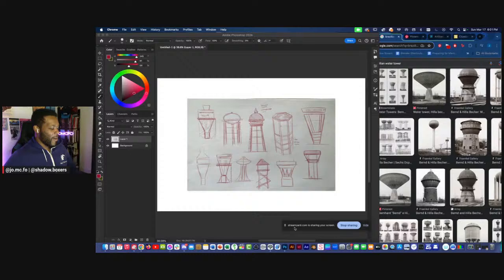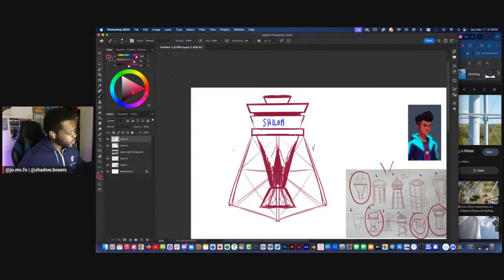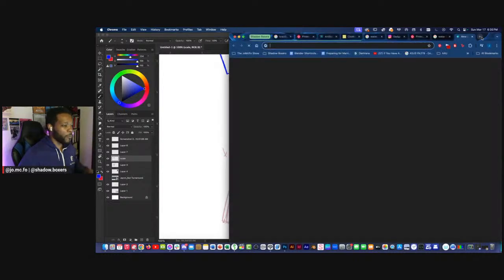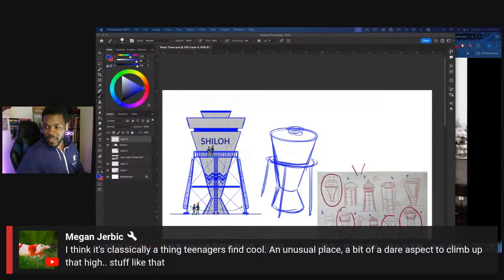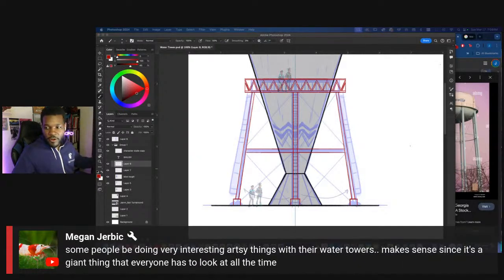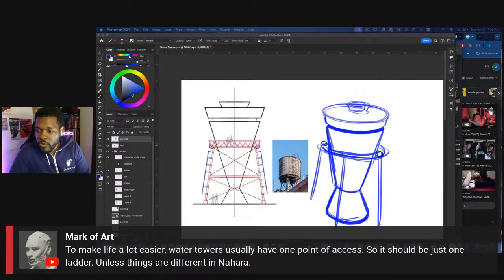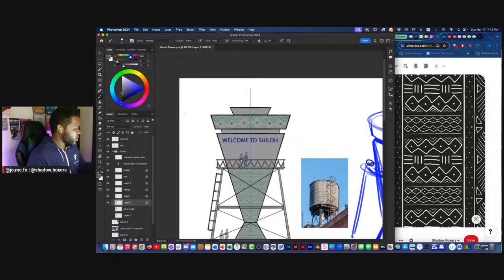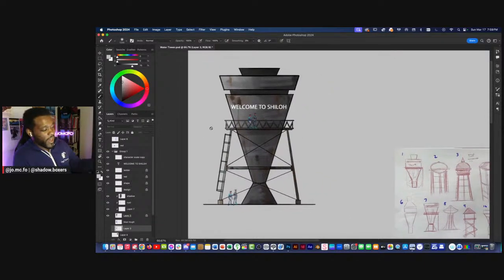Designing a Water Tower | Shadow Boxers Webcomic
On today's stream we'll be doing something brand new! We're going to be designing a very prominent location for the Shadow Boxers Webcomic episode "The Art of Peer Pressure".